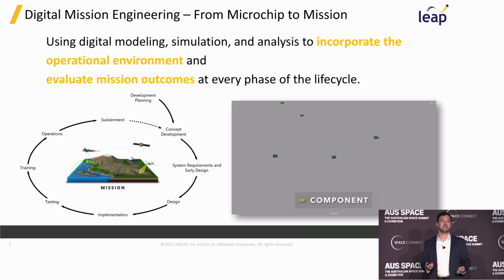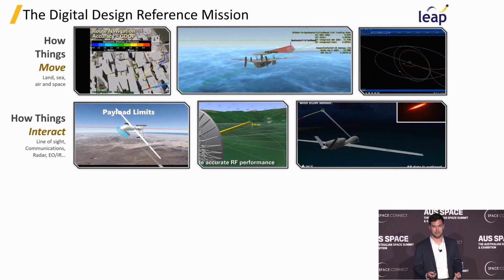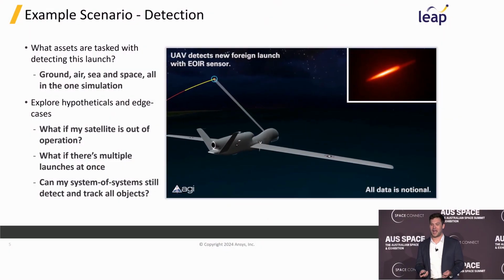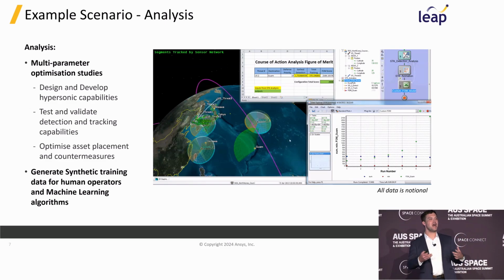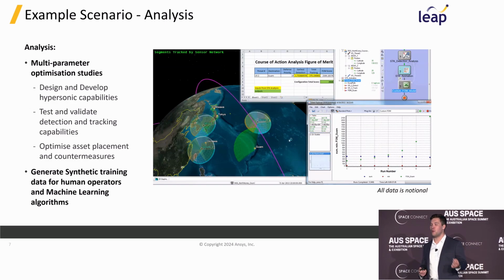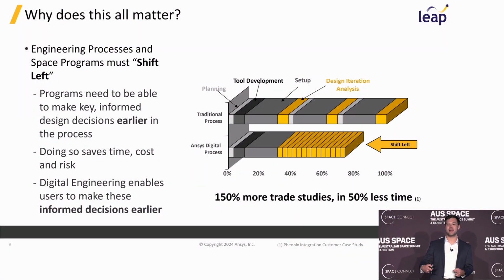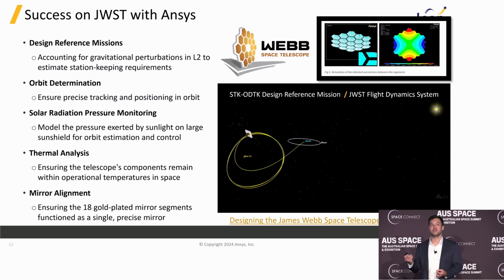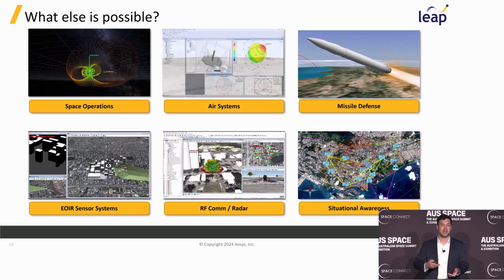Digital Engineering: Hypersonics, Space and Beyond!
Whether you work in the design of complex spacecraft, hypersonic platforms, satellites, cubesats, sensors, antennae or onboard electronics, there is no room for failure in the modern aerospace industry. Ensuring your design is ready for launch goes beyond single-point digital modelling and simulation of a few critical components.

For full confidence in mission success, industry is moving towards complete Digital Thread solutions. A complete digital thread incorporates the operational environment, mission requirements and detailed system models from initial concept design, all the way through operations and sustainment. Using this Digital Mission Engineering approach accelerates development, reduces risk, and ensures reliability and performance of space platforms and connected systems-of-systems.

From hypersonic test and evaluation, through communications optimisation, and remote sensing calibration, this on-demand presentation explores how Digital Mission Engineering is deployed to accelerate modern space missions to new heights!

In this video Bennett Frerk, Lead Engineer - DME at LEAP Australia delivers his presentation from the AusSpace 2025 conference where he takes a deep a dive into digital engineering for hypersonics, space and beyond.

Australia : 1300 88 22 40
New Zealand : 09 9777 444